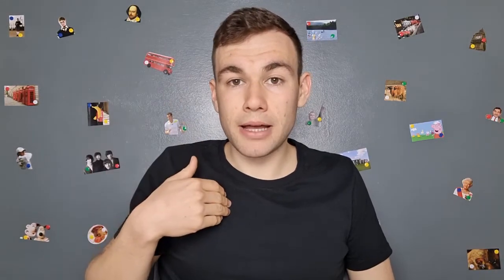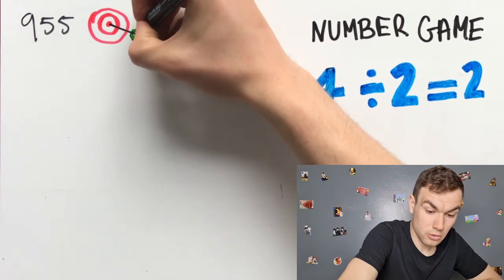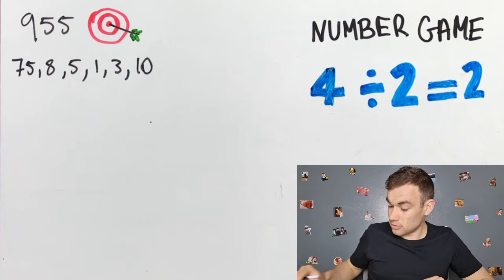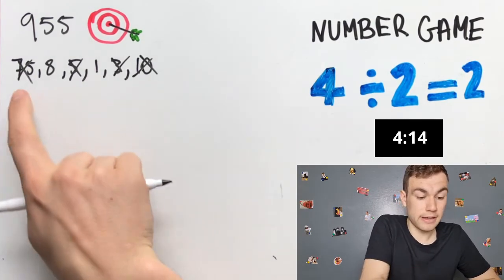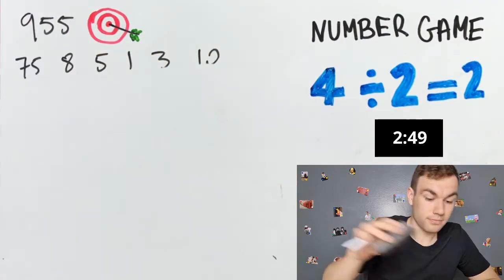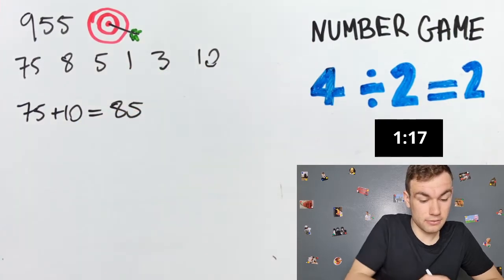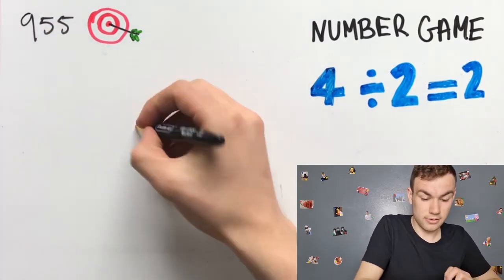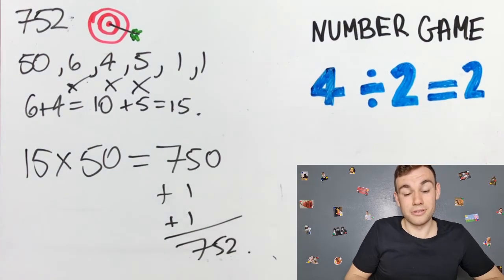Intermediate ENGLISH - Playing a Number Game (2/2)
Andrew plays a number game using intermediate English.

Watch fun and engaging videos in easy English to learn the language.

We make videos about everything … from number games to science lessons, British culture and more!

We combine simple spoken language and drawing to help you understand, even if you do not know the words.

This technique is based on Professor Stephen Krashen’s Comprehensible Input Theory.

So, watch and listen to our videos to develop native level understanding and to learn exciting new things.

Enjoy! Andrew, Michael and John from Watch and Listen English.